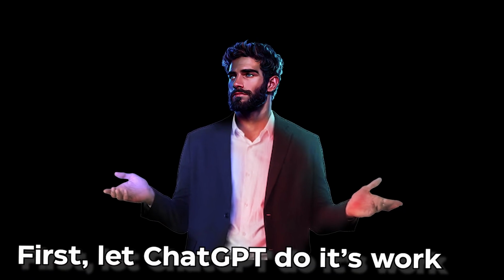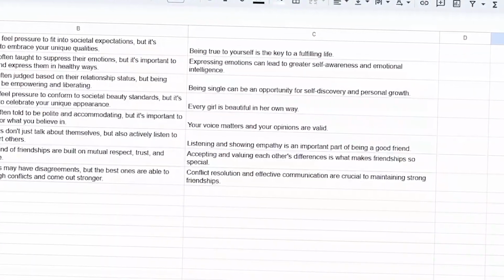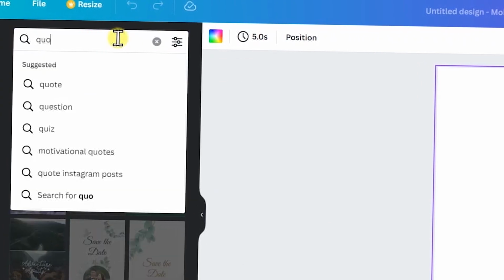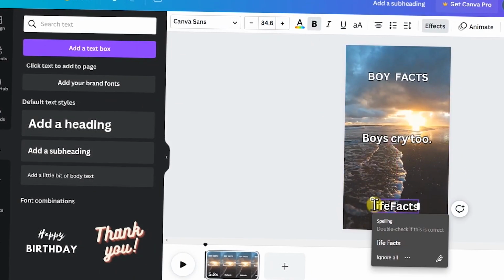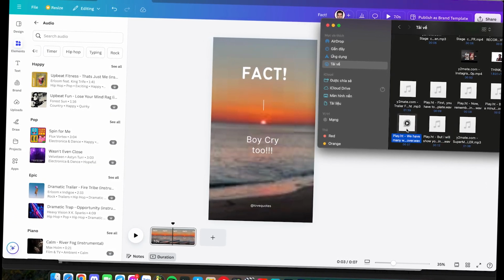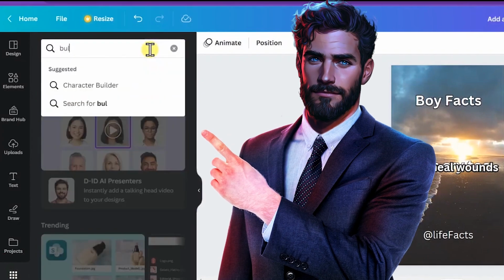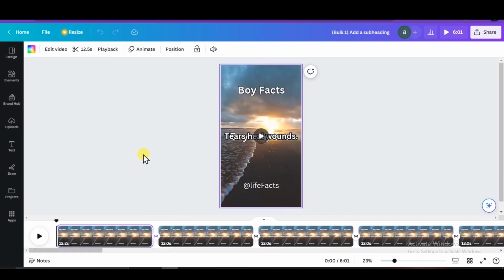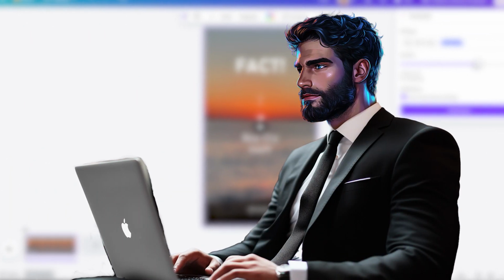How I Generate 270 Quiz Short Only Using AI Just 10 Minutes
In this video, I’ll show you how I generated 270 quiz shorts using AI in just 10 minutes! 💡 It’s a simple, fast, and effective way to create engaging YouTube content that can help you grow your channel and increase your earnings. Whether you're new to content creation or a seasoned pro, this method can save you time and boost your productivity.

I’ll guide you step-by-step on how to use AI tools to automate content creation and build an audience. If you want to learn how to make money on YouTube, this is the video for you! 🔥

👍 Like this video if you found it helpful! 💬 Drop a comment if you have any questions or want to share your experience with creating quiz shorts.